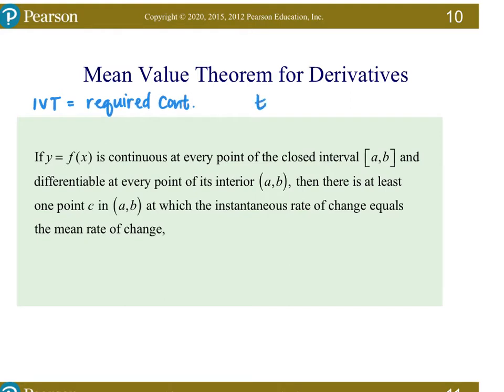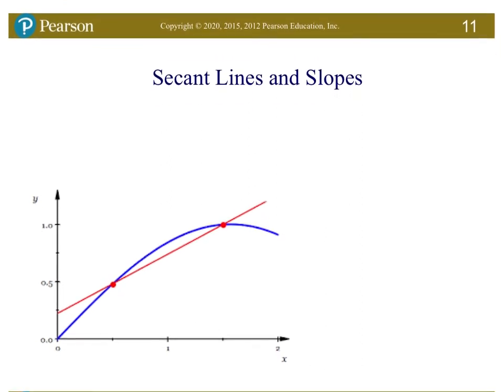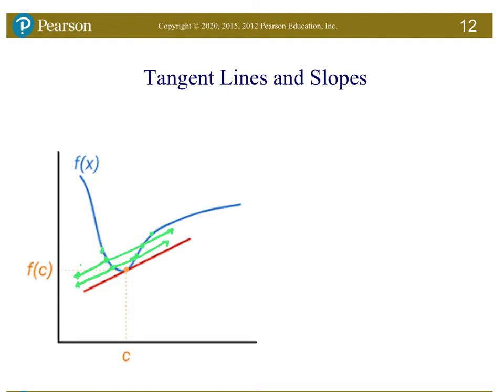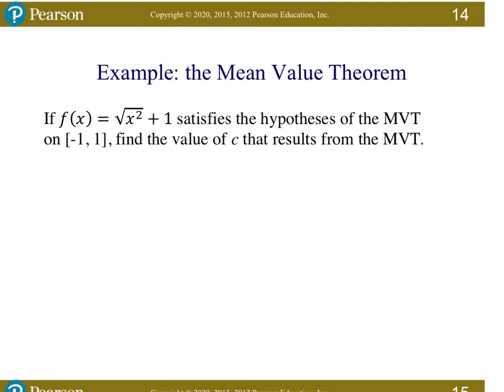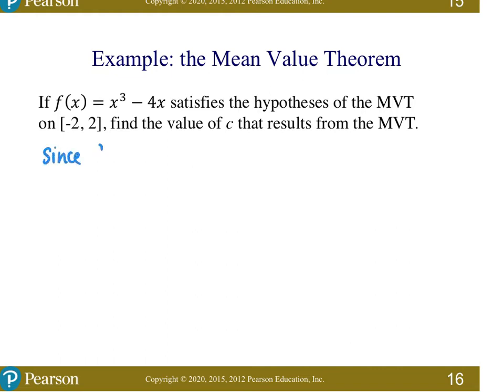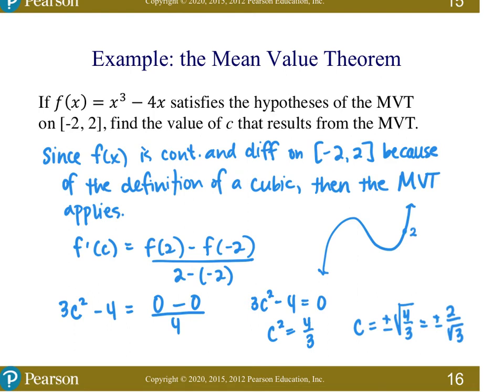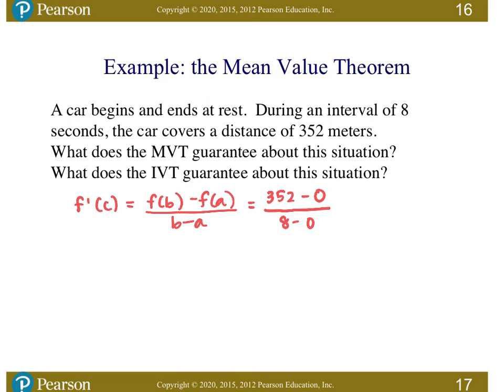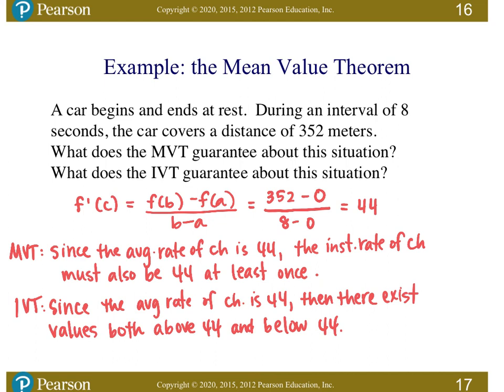AB Video 4.2b